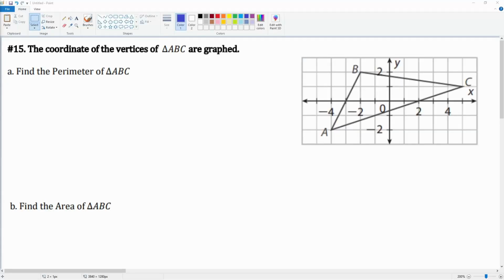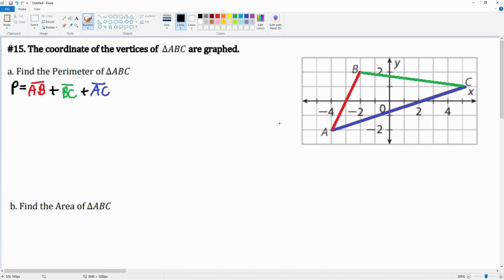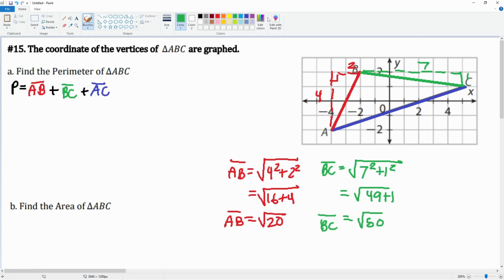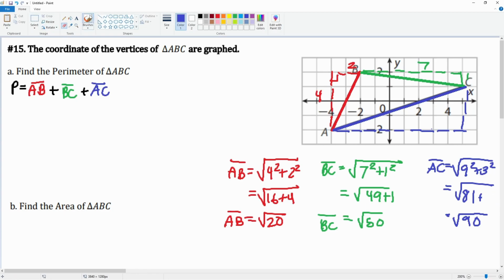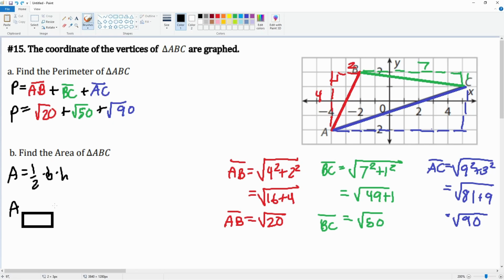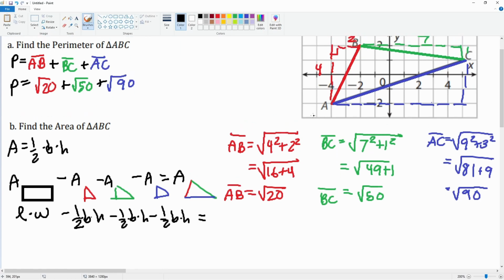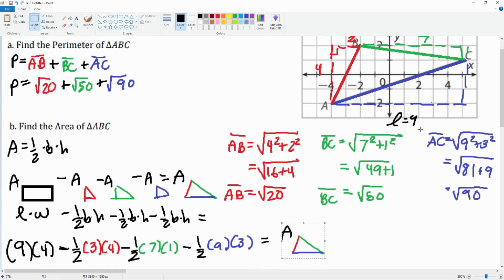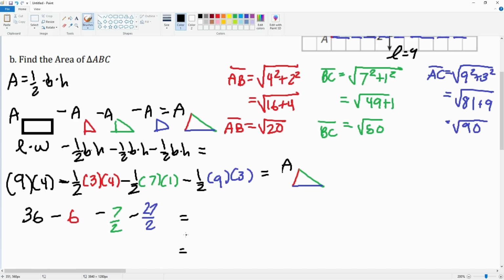Find Area of Perimeter on a Coordinate Plane. Question 15